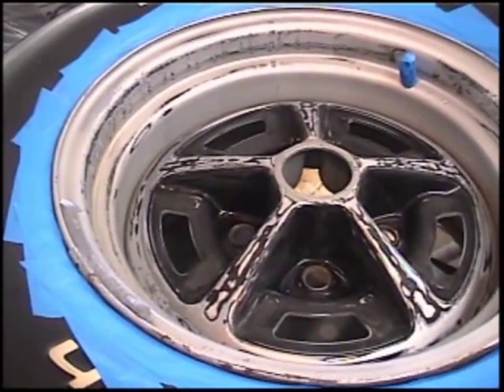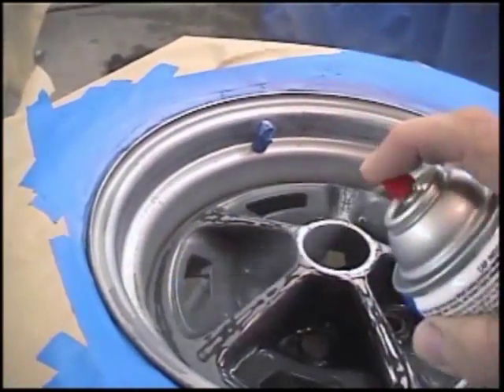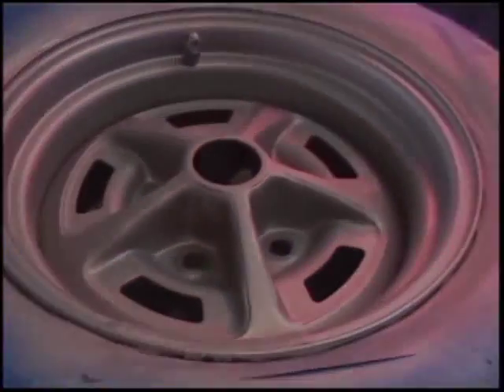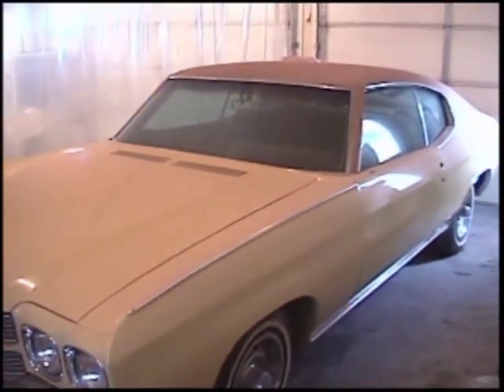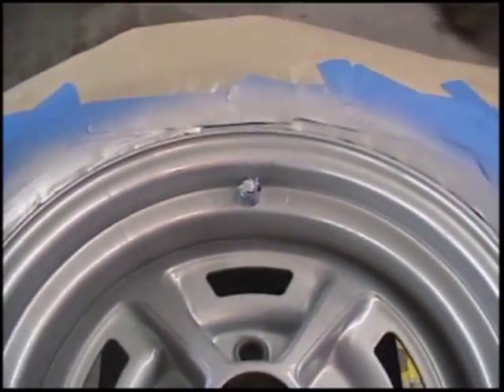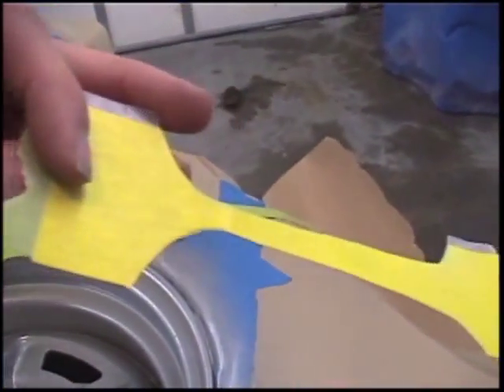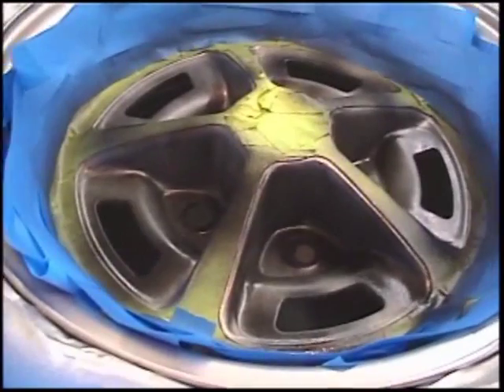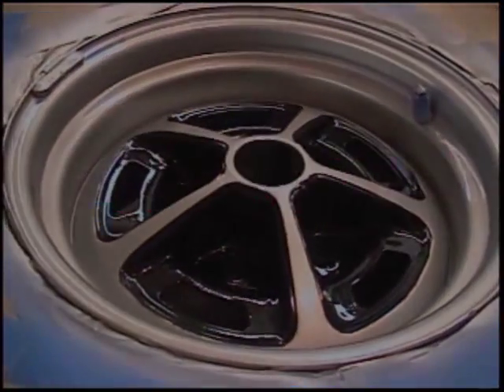How to Paint wheels Chevelle SS part 2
This second part of a 2 part video is to help anyone wanting to paint automotive wheels. These wheels in the video are for my 1970 Chevelle SS. These painting steps can be done on many types of wheels, and is something you can do yourself. Saving you money.